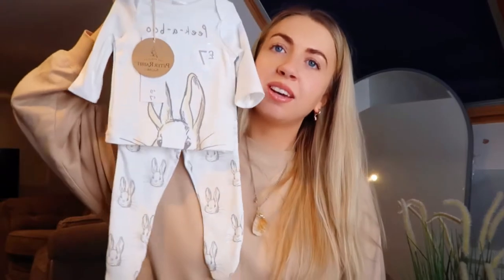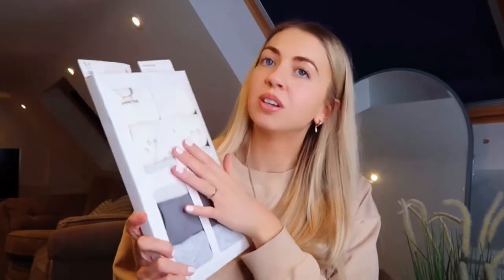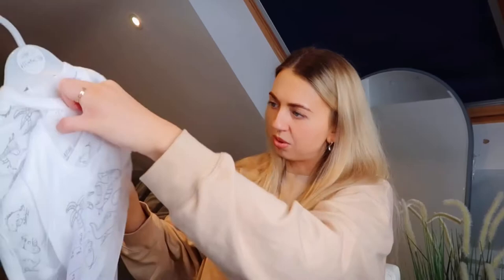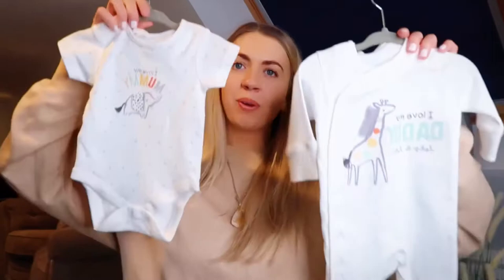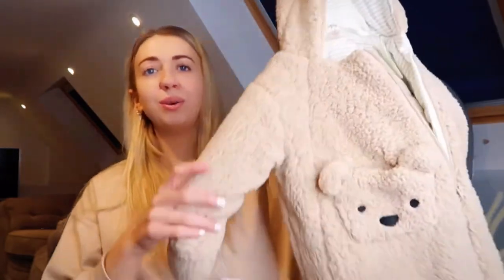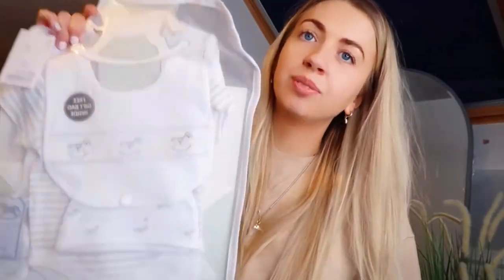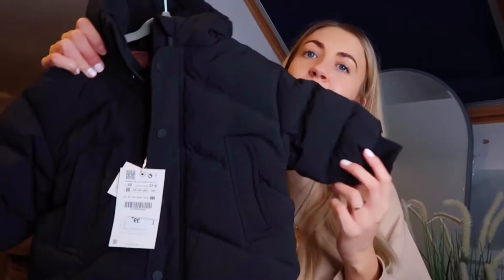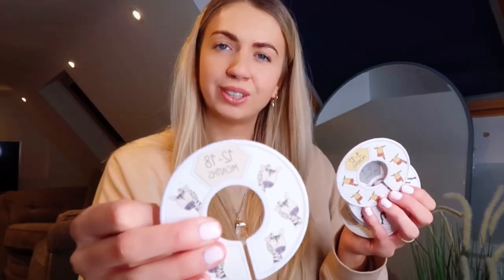BABY CLOTHES HAUL // shopping for bump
Baby clothes haul